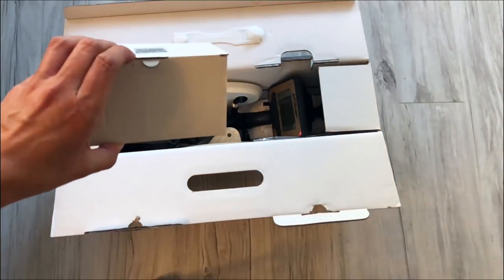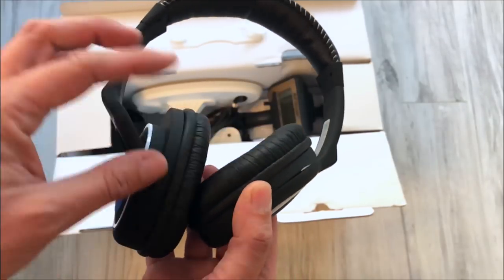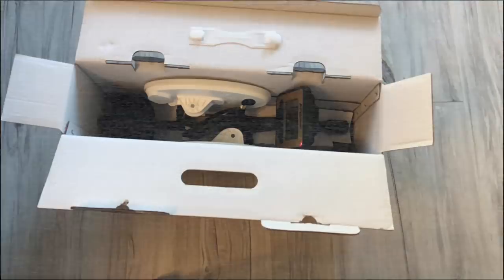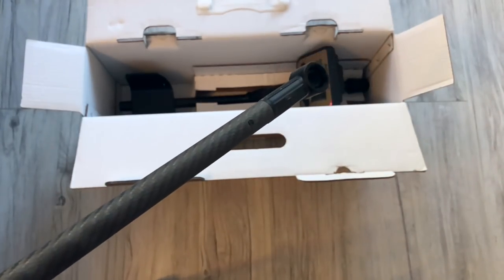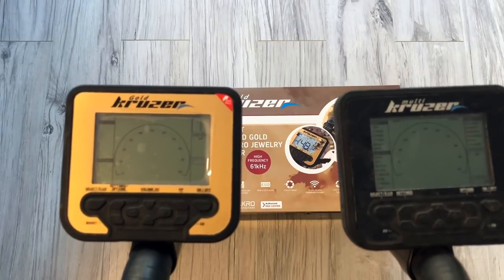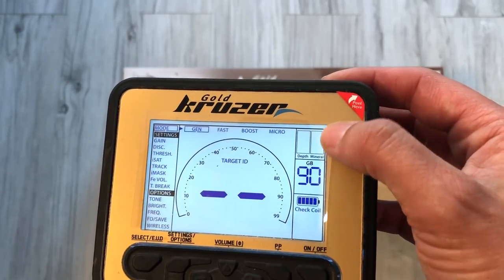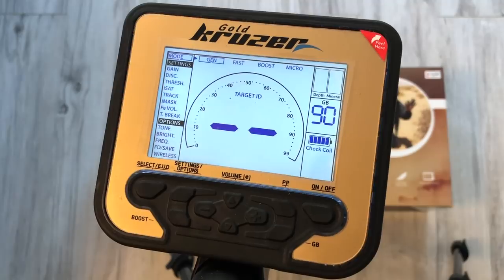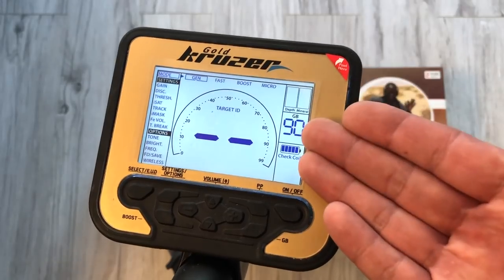Makro Gold Kruzer Unboxing - Premiera (Subtitles)